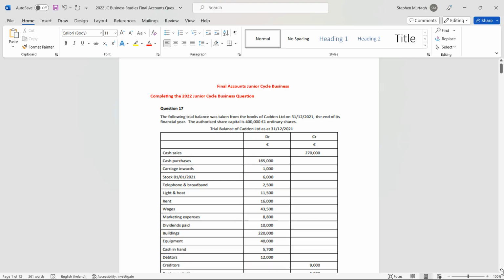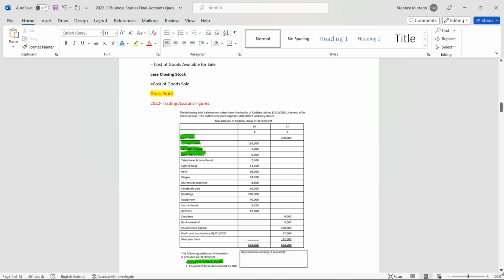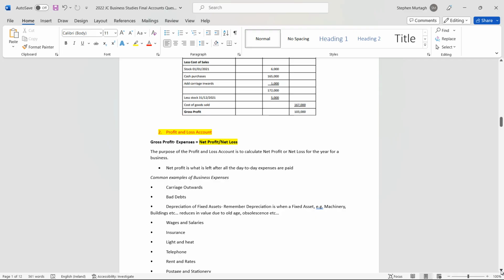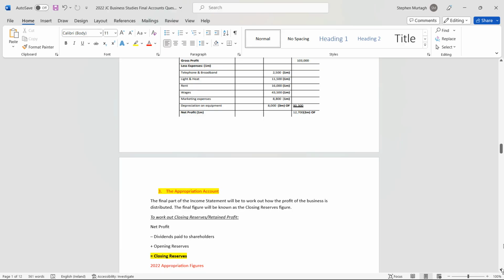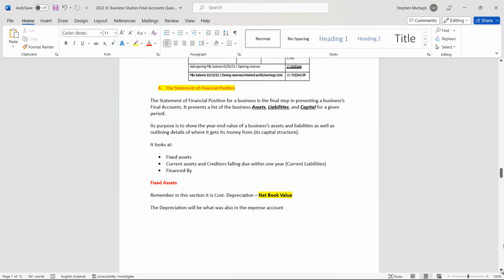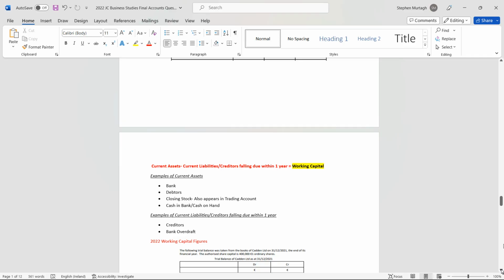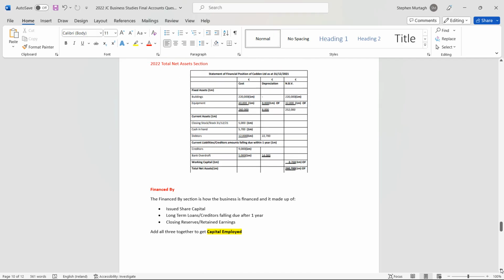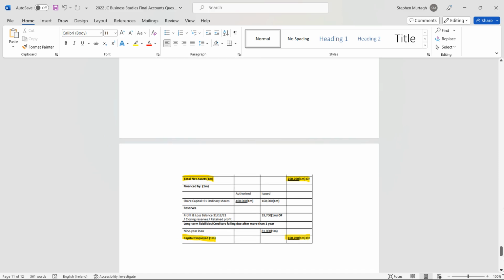2022 Junior Cycle Final Accounts Question